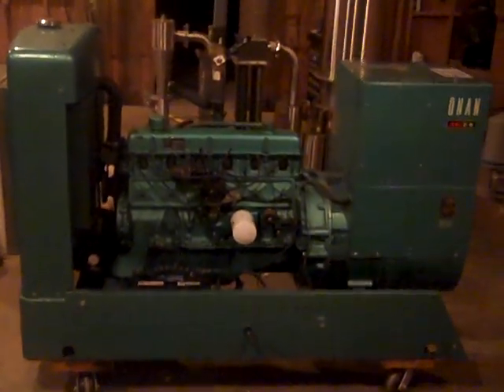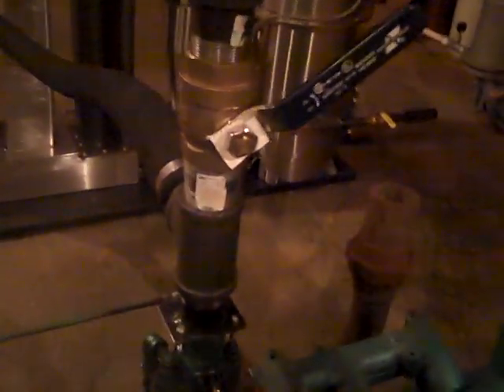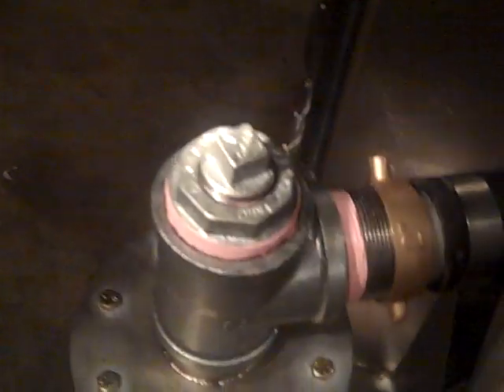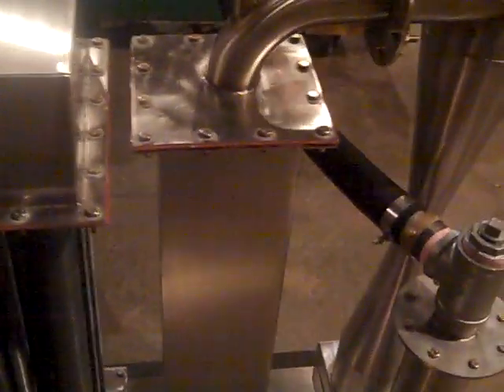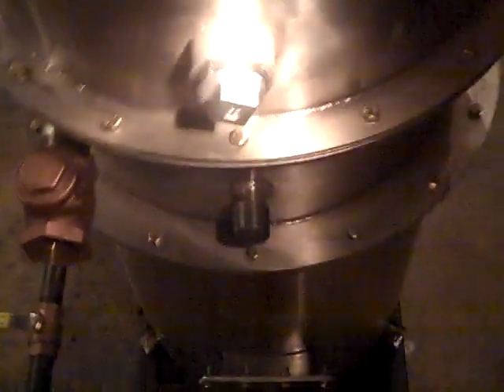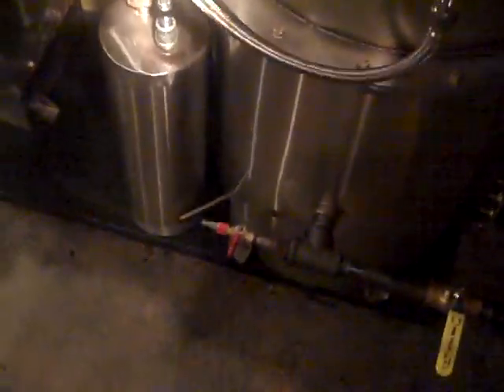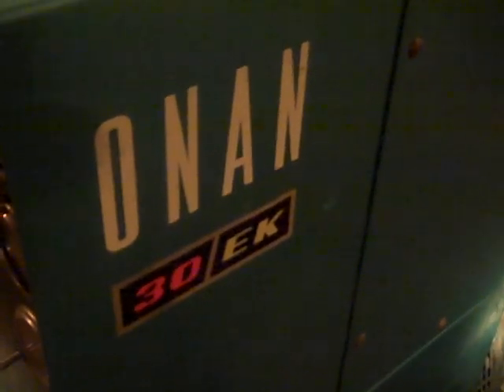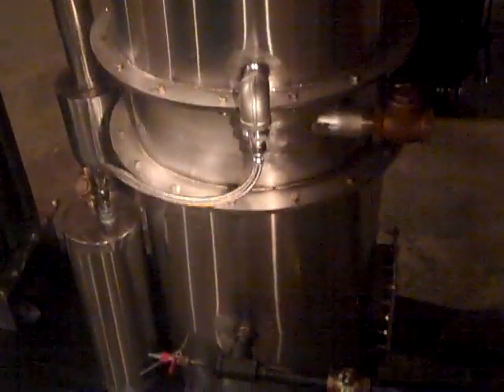Gasifier assembly and carburetor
Assembly of the Off-Gridder is complete.  Built a simple carburetor and connected the Generator to Gasifier for first time.  Still need to break in the gasifier.  The grate, hearth and hopper are filled with Charcoal.  The filter is also filed with charcoal.